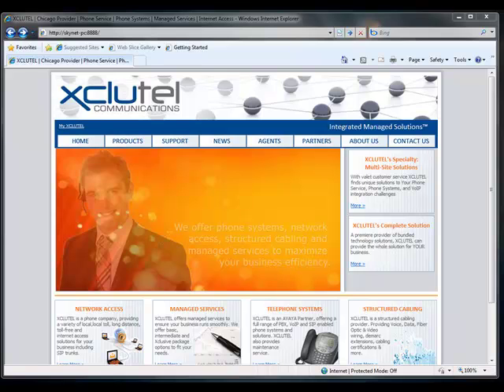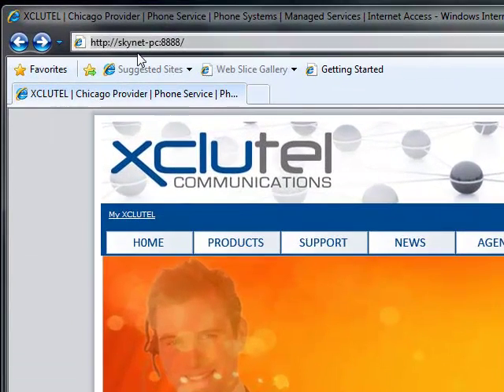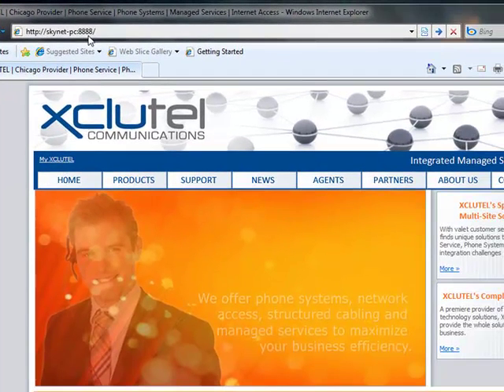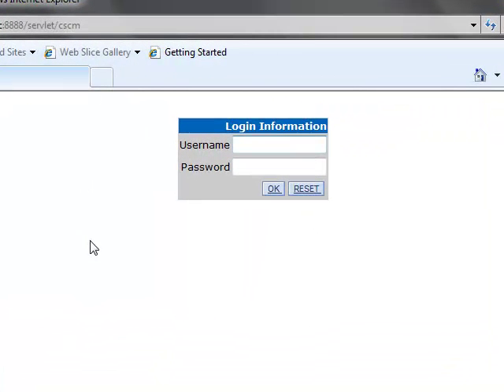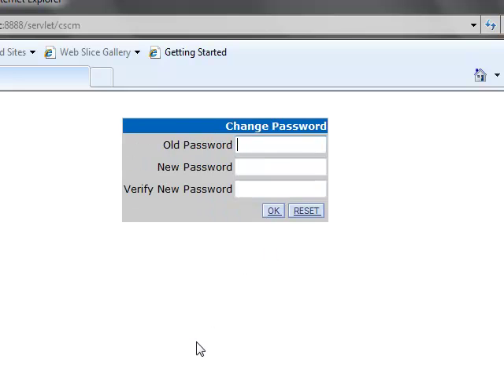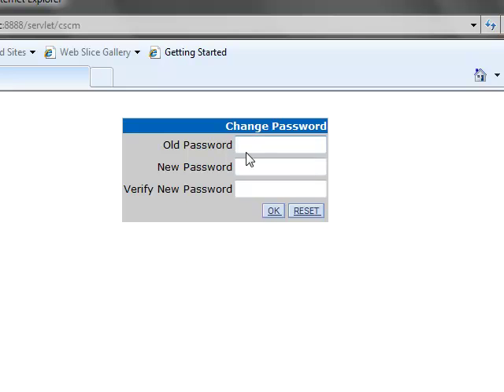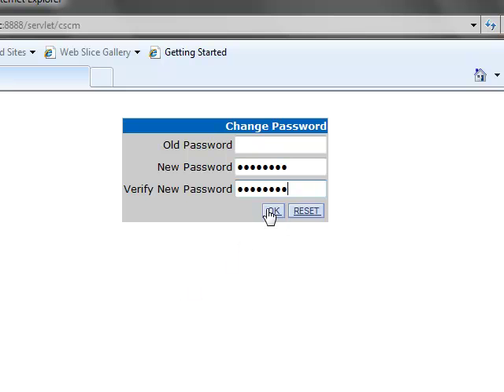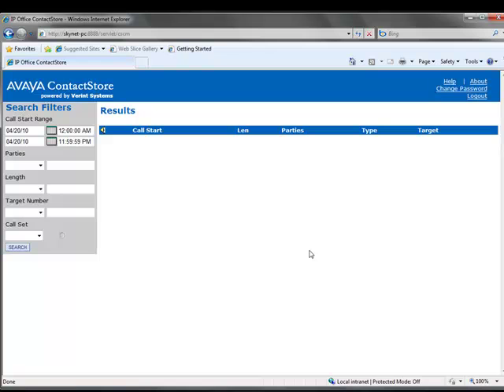Avaya IP Office - Contact Store Initial Login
Overview of the initial login to Avaya's Contact Store